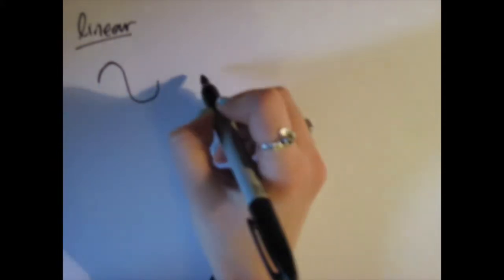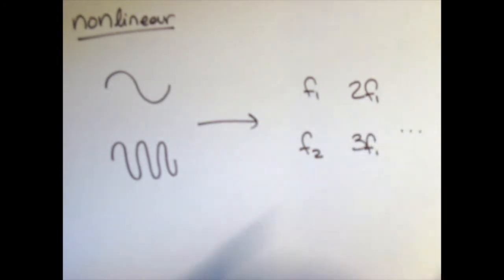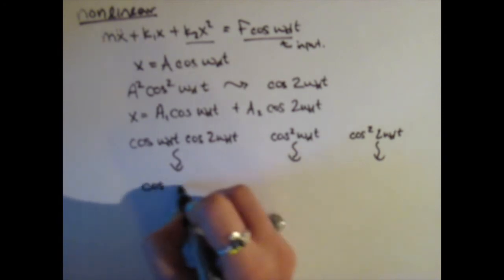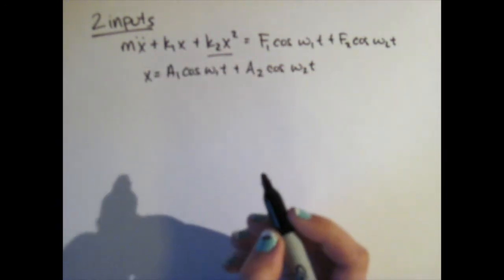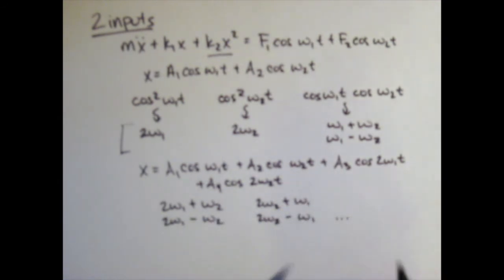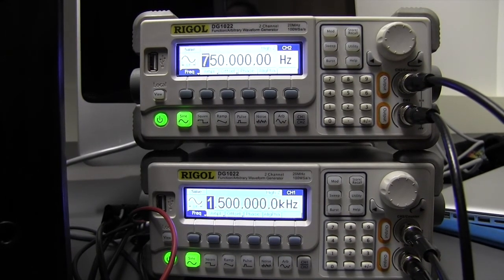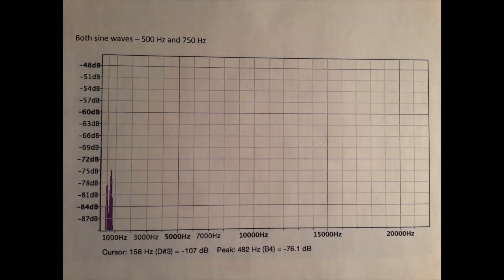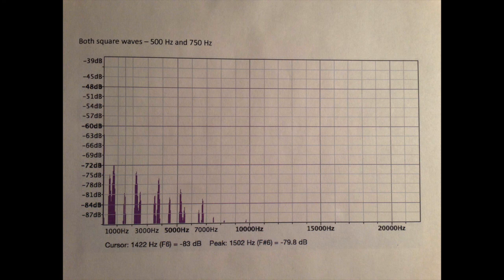The Phenomenon of Barbershop Overtones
Suzy Kirch
PHYS 374
Fall 2014
Prof. Amy Kolan
St. Olaf College